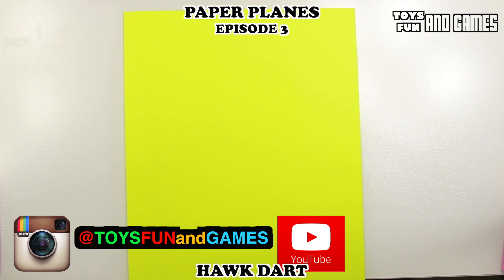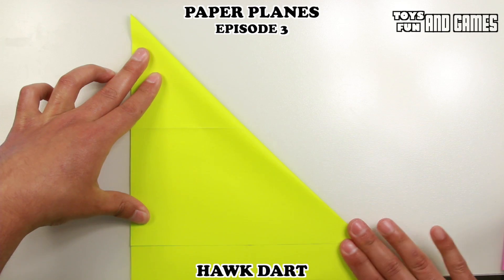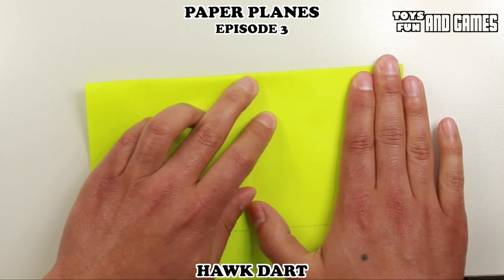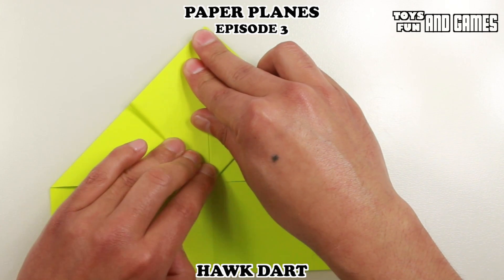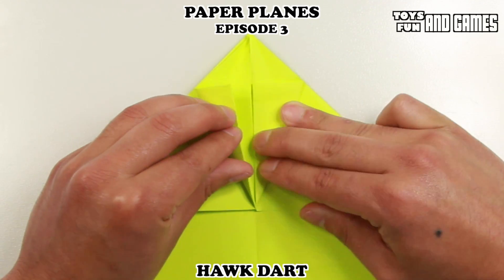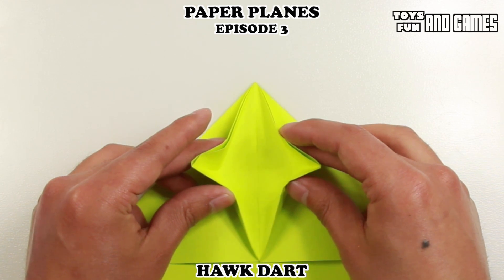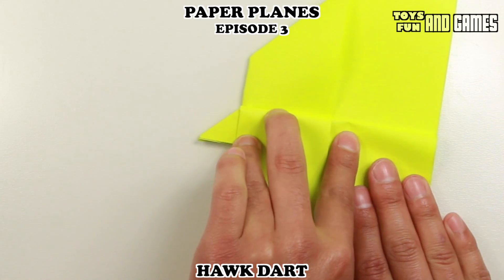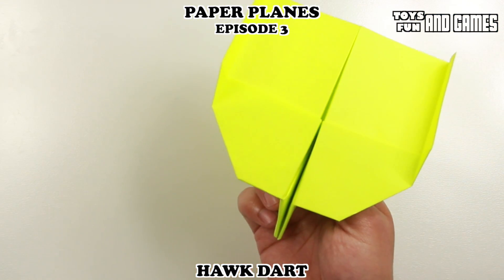HOW TO MAKE A PAPER AIRPLANES THAT FLY FAR AND FAST - HAWK DART - INTERMEDIATE LEVEL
HOW TO MAKE A PAPER AIRPLANE THAT GLIDES FOR A LONG TIME - Easy Step-by-Step Tutorial.